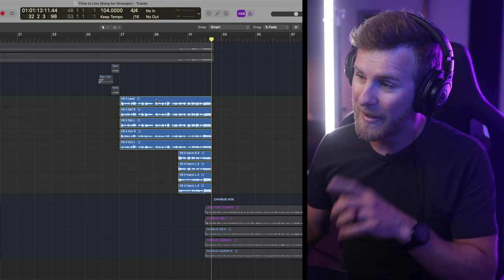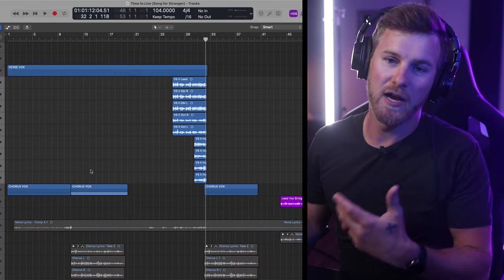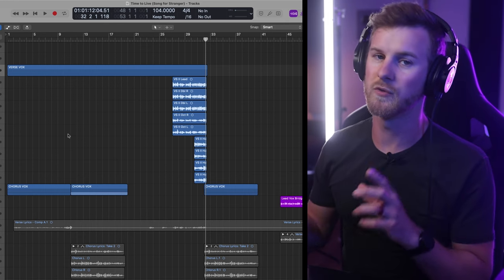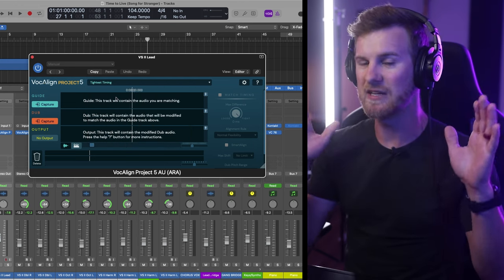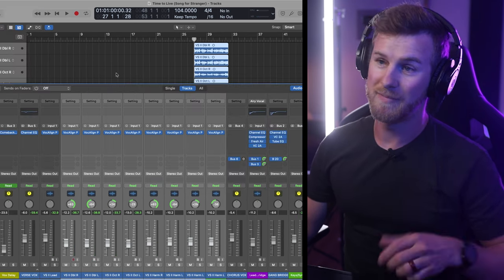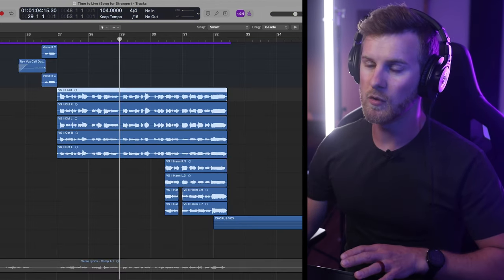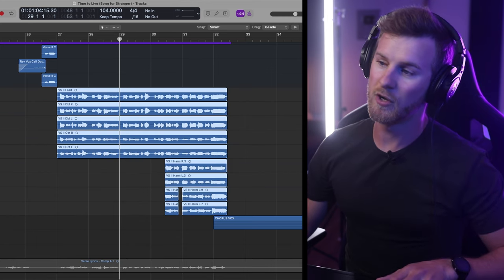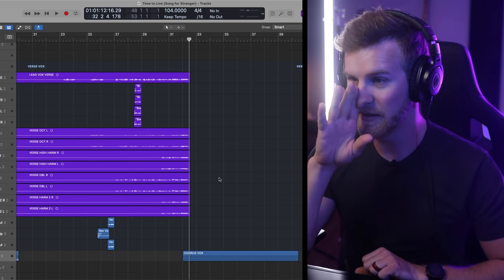This Plugin Saved Me HOURS Every Track (VocaLign)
🔴 Join my 100% free community, Producer's Circle, and also get our free Producer's Framework Course directly in the community by signing up right